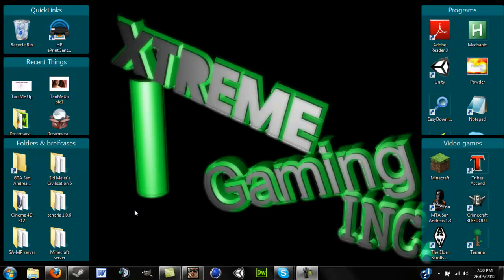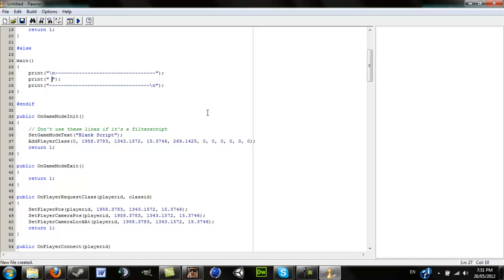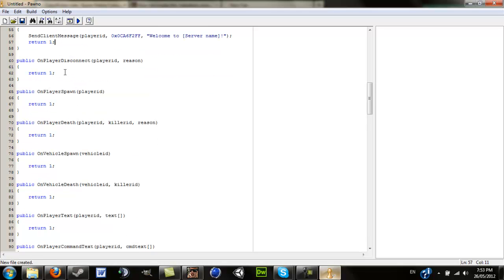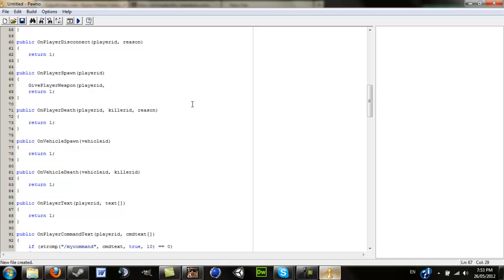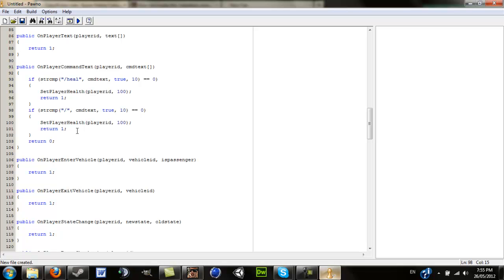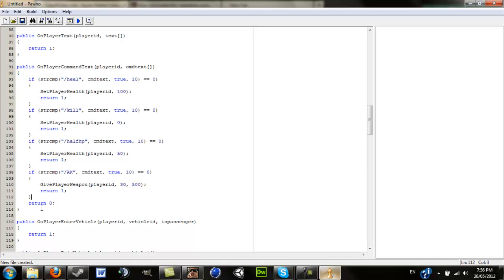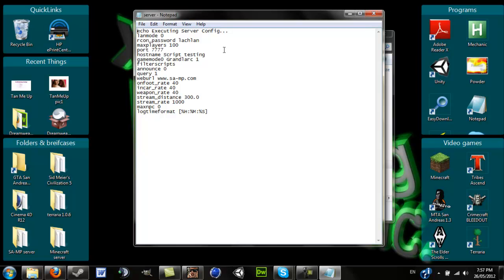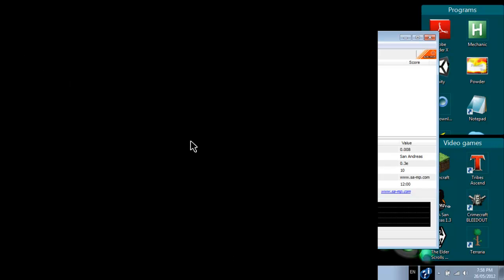PAWN---Basic server coding---Tutorial #1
Tutorial 2 coming soon!